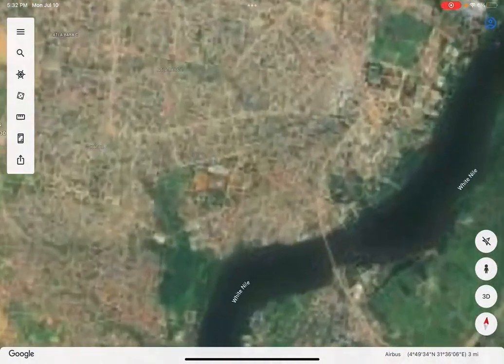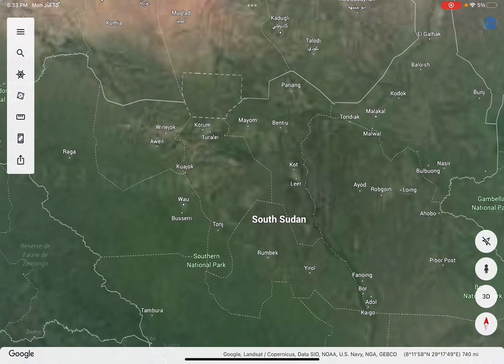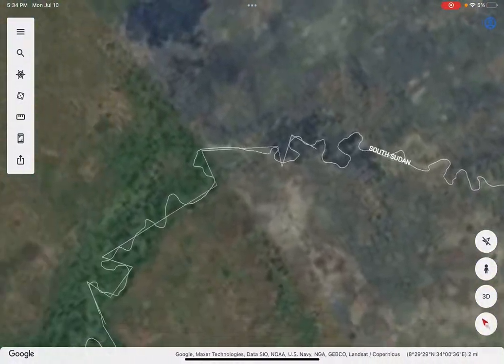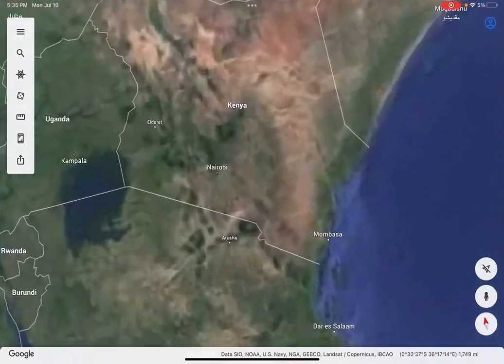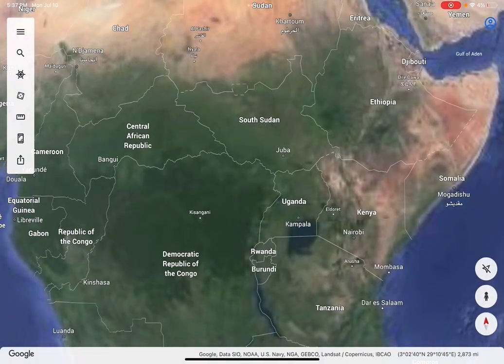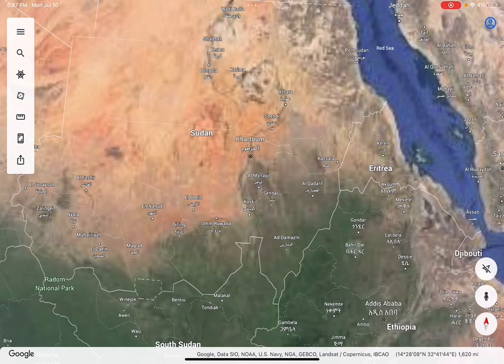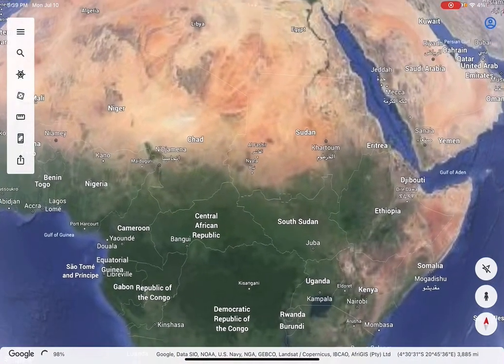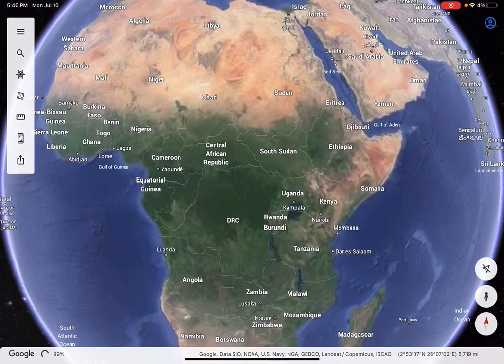Geography of South Sudan 🇸🇸 ￼